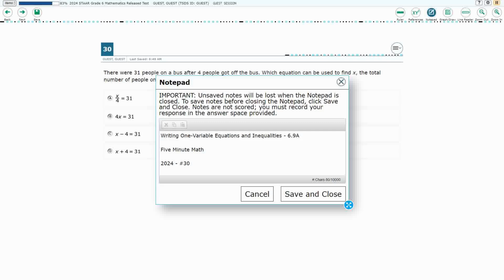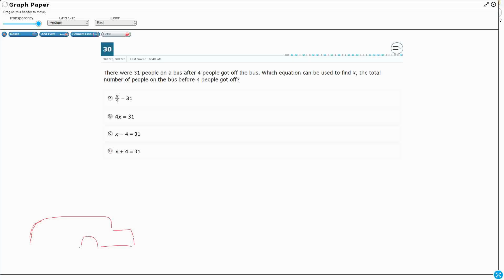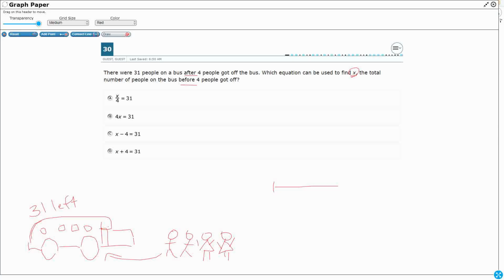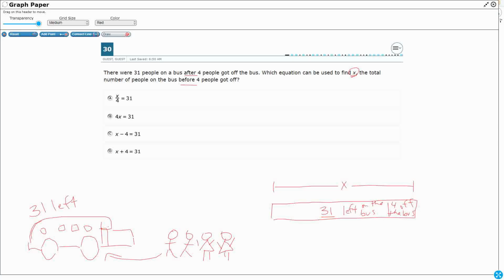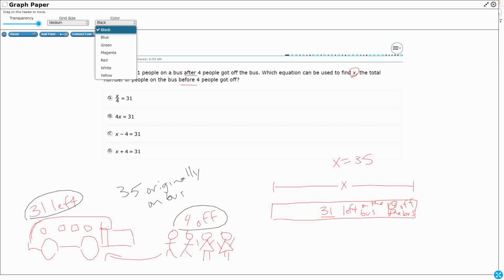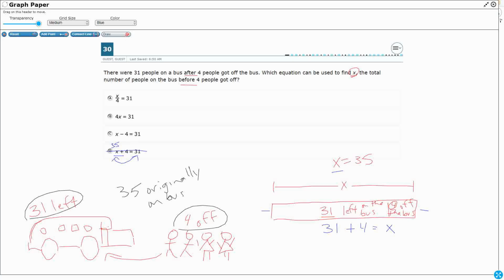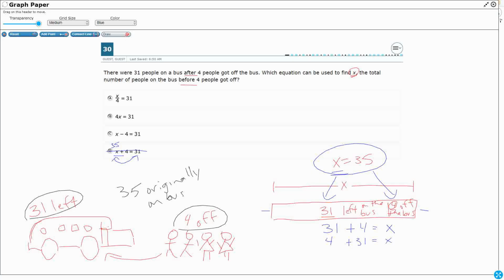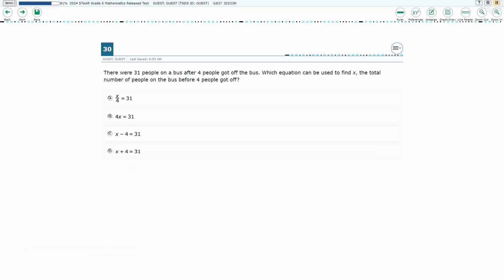6th Grade STAAR Practice Writing One-variable Equations and Inequalities (6.9A - #5)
Practice writing one-variable, one-step equations and inequalities to represent constraints or conditions within problems with a test item from the 2024 released STAAR test (#30 - 6.9A).